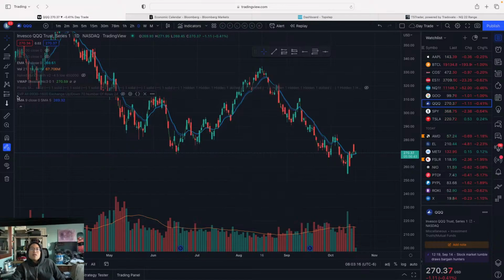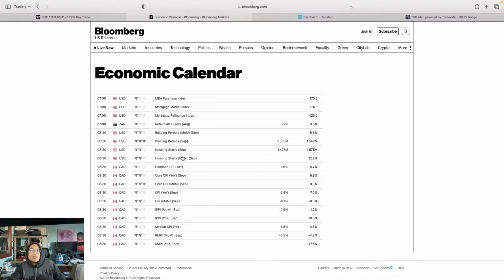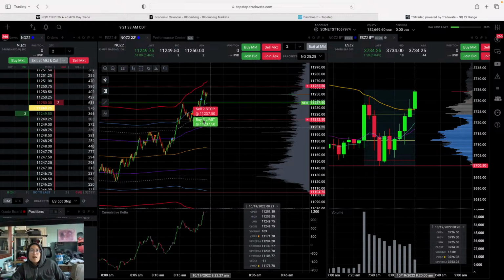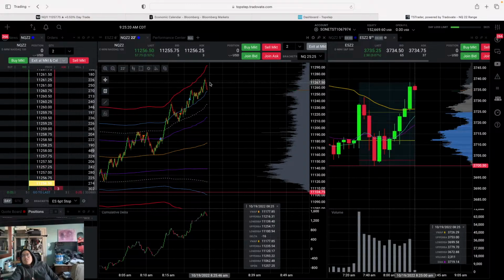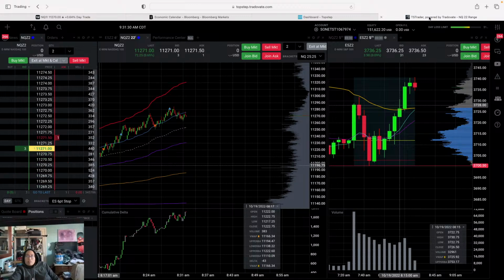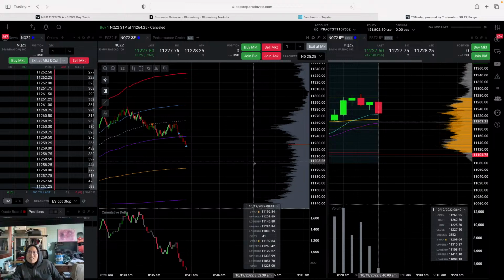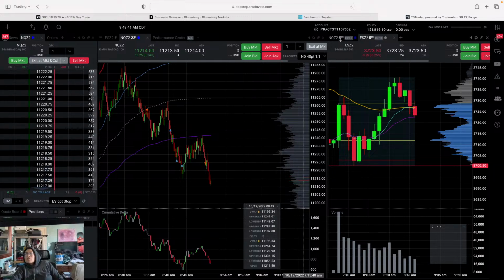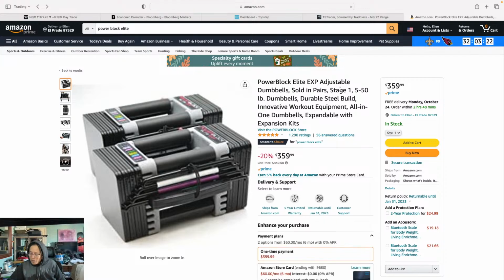Live Trading Futures NQ ES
Learning to trade futures live!

I've been trading since 2019. Sometimes profitably, sometimes not so much. Check me out live and watch my journey to get funded!